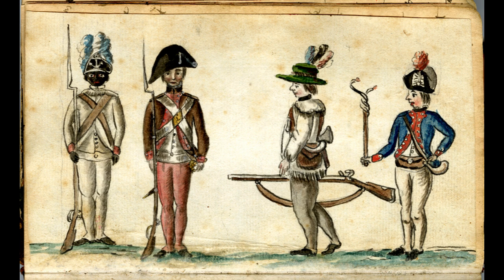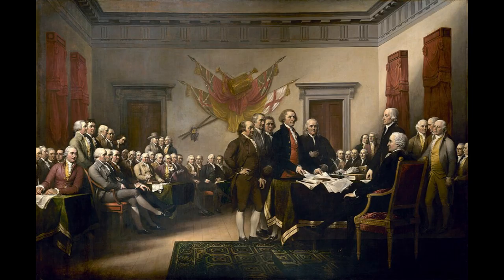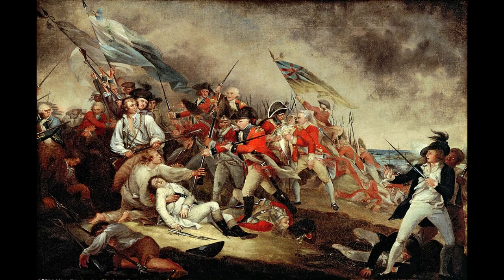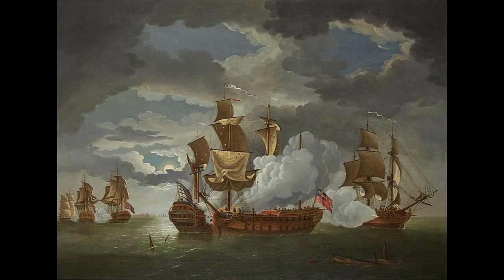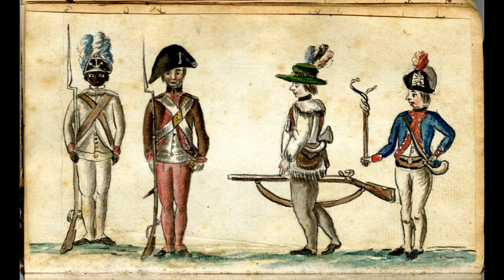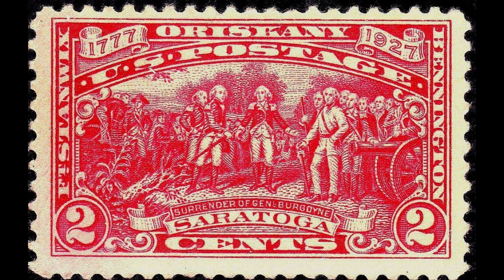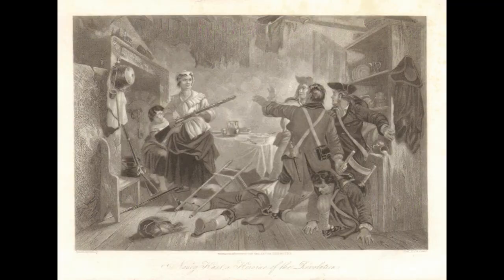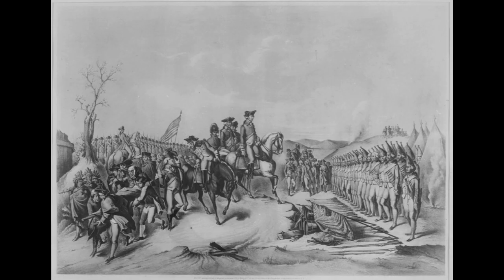The Causes of the American Revolutionary War | Quick 3-Minute Breakdown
📜 YouTube Video Description:
Why did the American colonies break away from Britain? 🇬🇧➡️🇺🇸 In just 3 minutes and 12 seconds, we break down the key causes of the American Revolutionary War, from unfair taxes to rising tensions!

🔽 Timestamps:
00:00 - Introduction 📜
00:25 - Taxation Without Representation 💰
01:02 - The Boston Tea Party & British Retaliation 🍵🚢
01:45 - The Intolerable Acts & Colonial Resistance 🚫
02:20 - The First Continental Congress & the Path to War ⚔️
02:55 - Conclusion: The Road to Revolution 🛤️

The fight for freedom began with frustration and ended in independence! 🏛️✨